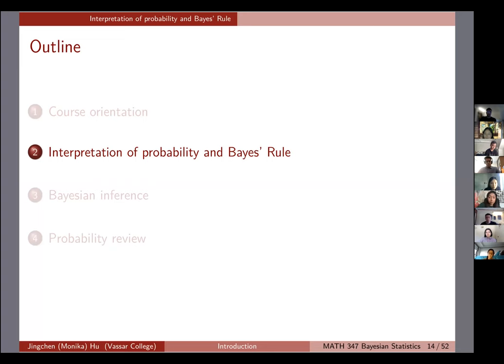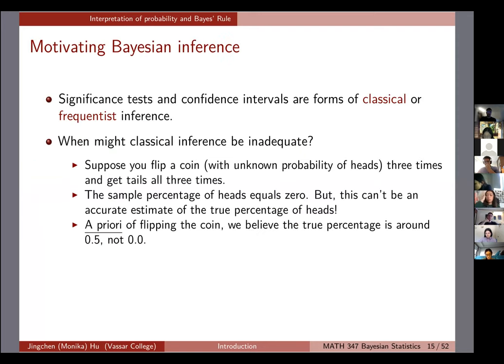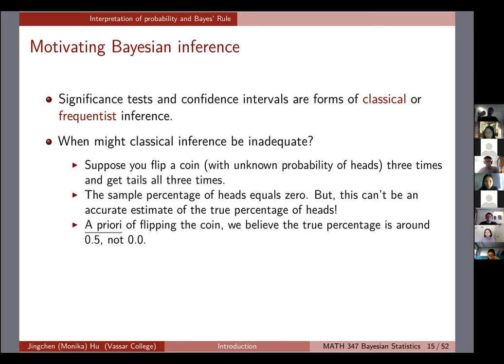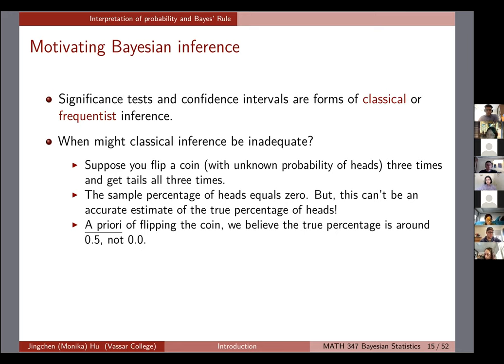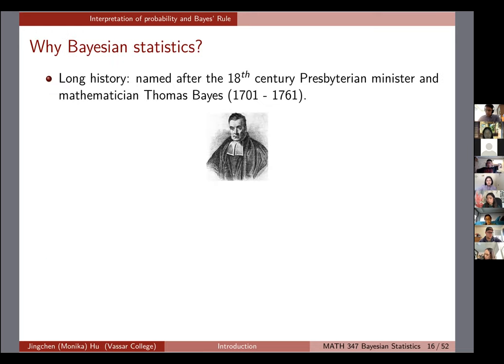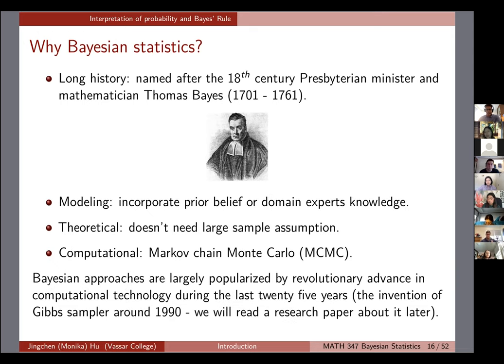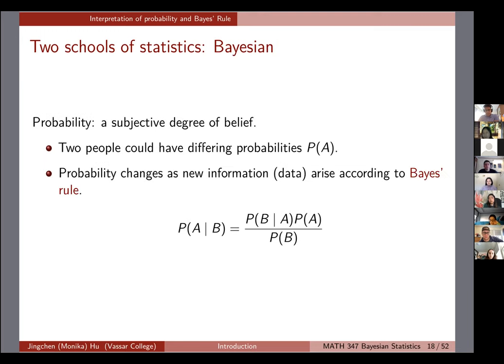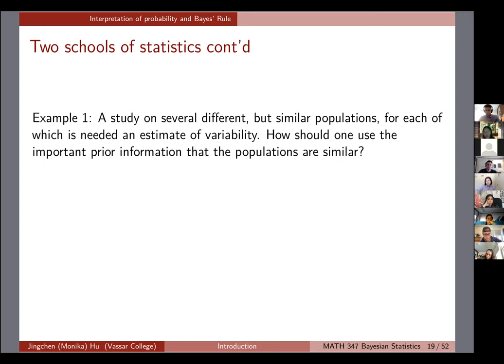[Introduction] Interpretation of probability and Bayes' rule part 1